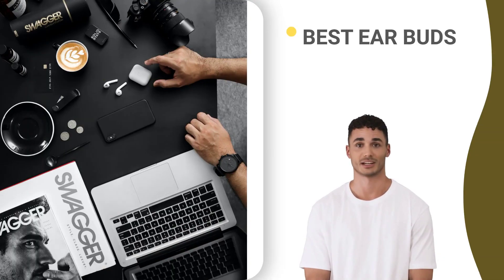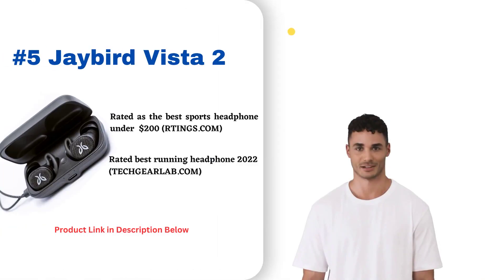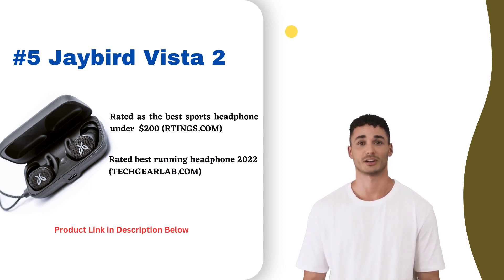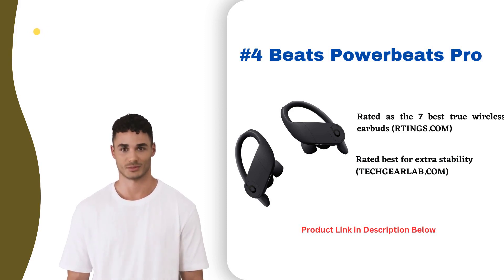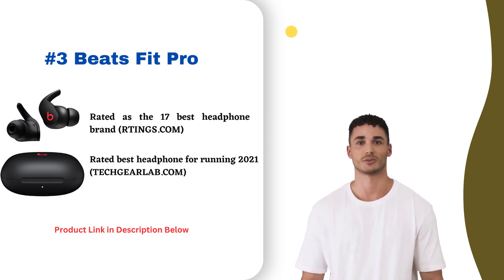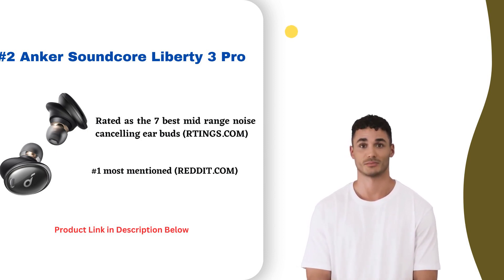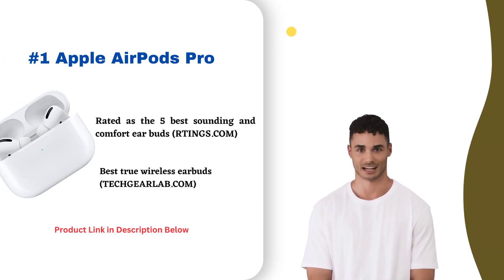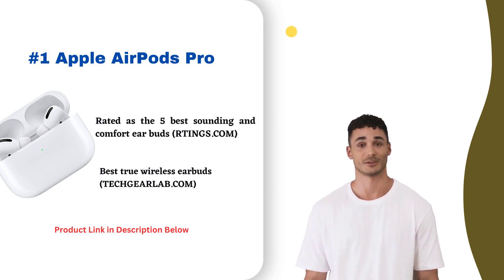5 Best Earbuds 2023 ((You'll Want Them All!)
Best Wireless Earbuds 2023, Best Noise Cancelling Earbuds, Best Budget earbuds, best gaming earbuds, Best Budget wireless earbuds

PRODUCT LINK FOR USA AND OTHER COUNTRIES
1) APPLE Air pods Pro
2) Soundcore by Anker Liberty 3 Pro;
3)Beats Fit Pro
4) Beats Powerbeats Pro
5) Jaybird Vista 2

PRODUCT LINK FOR INDIA
1) APPLE Air pods Pro
2) Soundcore by Anker Liberty 3 Pro
3)Beats Fit Pro
4) Beats Powerbeats Pro
5) Jaybird Vista 2

Looking for the best earbuds for 2023? Look no further! In this video, we'll be sharing our top 5 picks for the best earbuds of 2023. We've done the research, tested the products, and compared the features to bring you the ultimate buyer's guide and review. We'll be discussing the design, sound quality, battery life, connectivity, and overall value of each product. Whether you're looking for earbuds for your workout routine or for your daily commute, we've got you covered. So sit back, relax, and let us help you find the perfect pair of earbuds for your needs.

We are a participant in the Amazon Services LLC Associated Programs, an affiliate advertising program designed to provide a means for us to earn fees by linking to Amazon.com and affiliated sites.